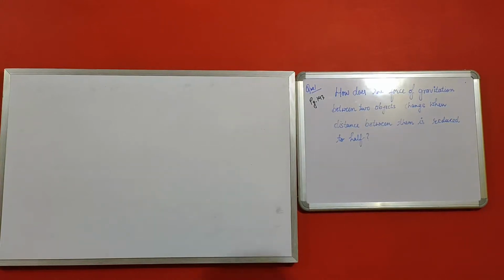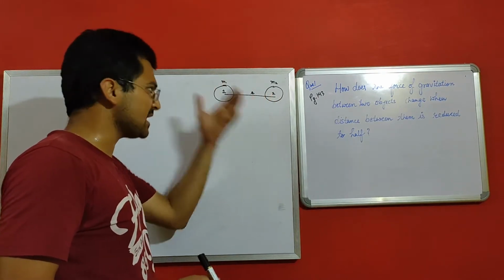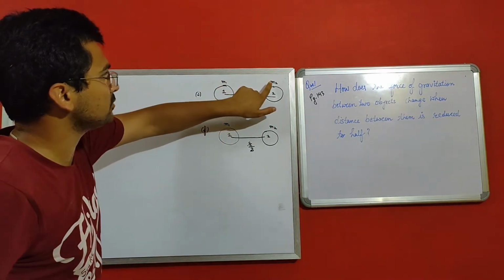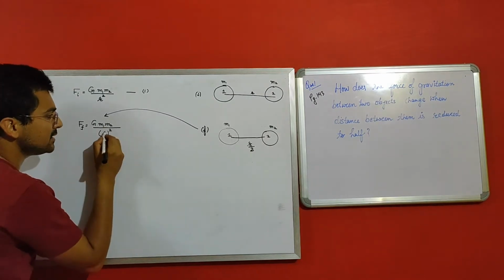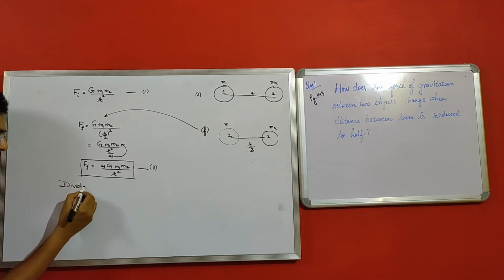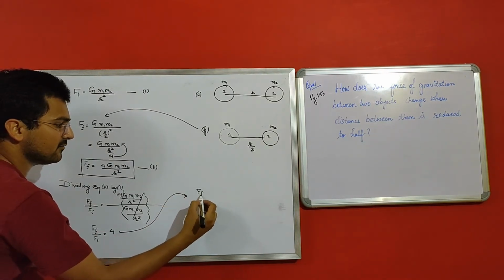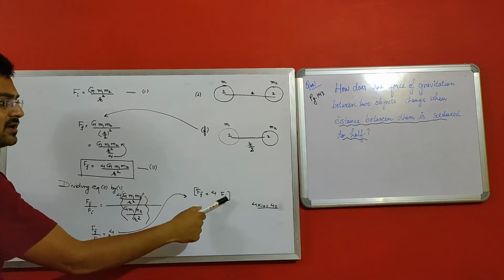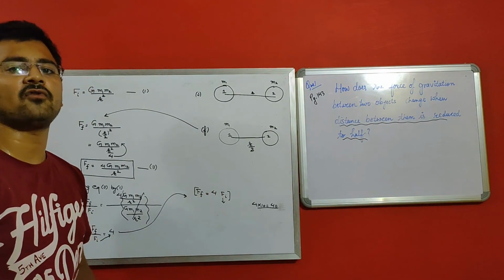Que 1 pg 143